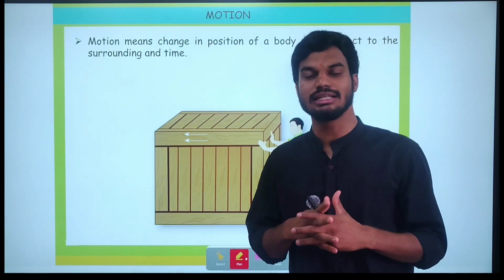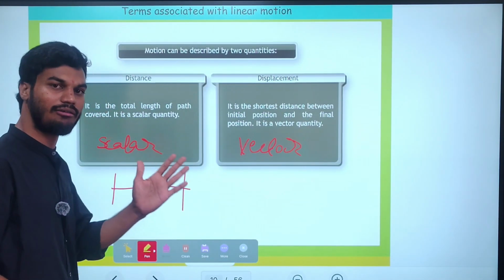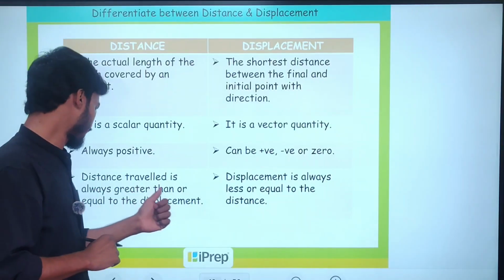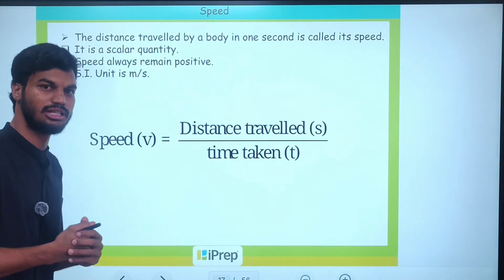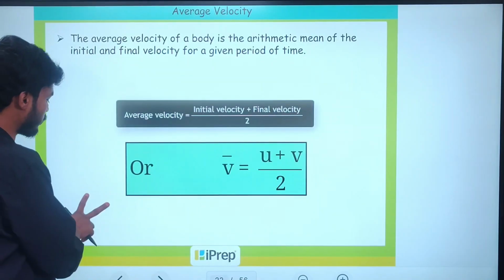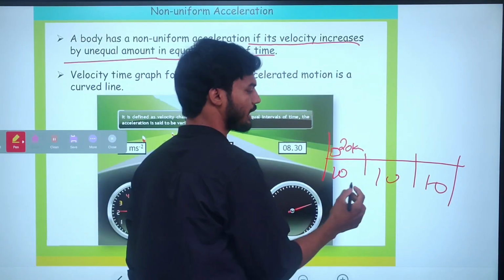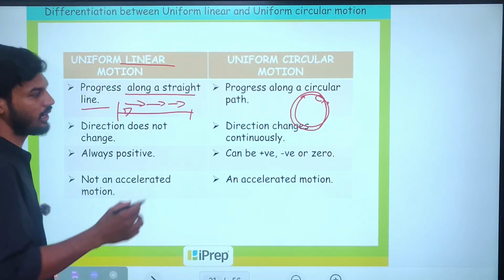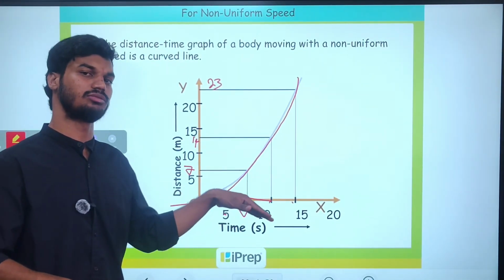Class 9th|| Motion chapter|| Praveen online Academy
||Motion chapter class 9th||
# displacement||
uniform motion
Average speed